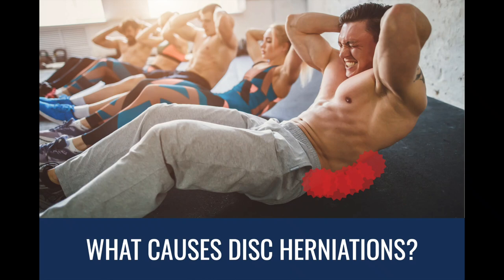WHAT CAUSES DISC HERNIATIONS?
I’m Sebastian.

Why?

Multiple spinal nerve roots create your sciatic nerve that exits from tiny holes in your spine called intervertebral foramen. Your low back nerves could be subjected to pressure around this location, creating nerve swelling, making lower back stiffness and pain.

When you pressure a lumbar spinal nerve (L4, L5, or S1), typically stretching of the sciatic nerve will induce your lower back pain.

If this is you, simply move your seat closer to your steering wheel and increase the lumbar support on your chair (if you have one).

If you don’t have built-in lumbar support, roll up a towel and place it behind your lower back to let your lower back relax.

Moving your car seat forward allows for more knee bend (sciatic nerve slackening) and less pain.

Pressure on a spinal nerve root (not the sciatic nerve itself) creates the situation where your lower back pain is only on one side.